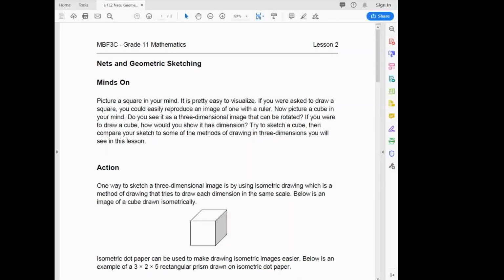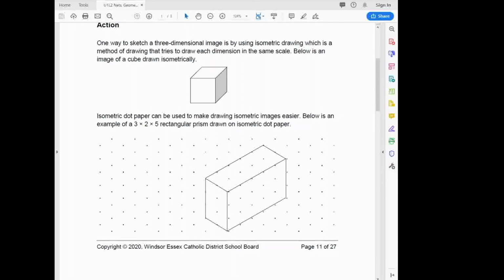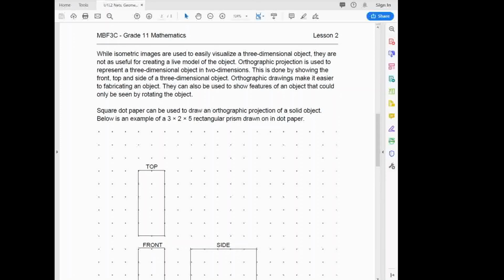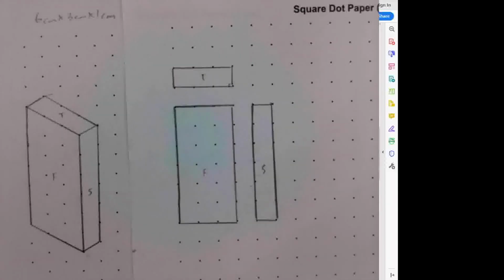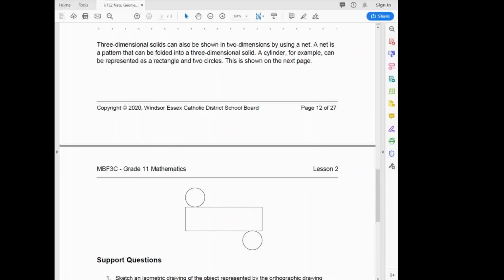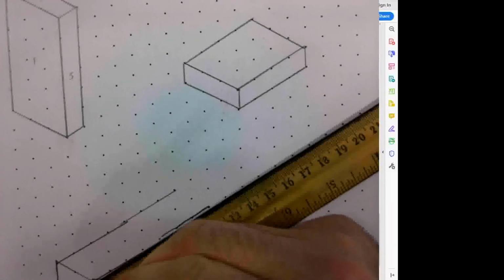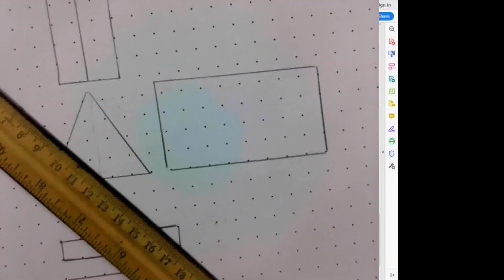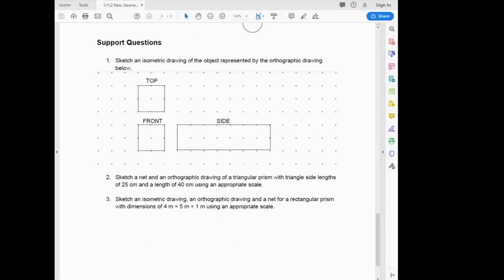MBF3C1 U1L2 Nets and Geometric Sketching